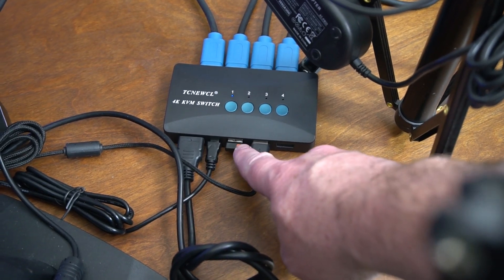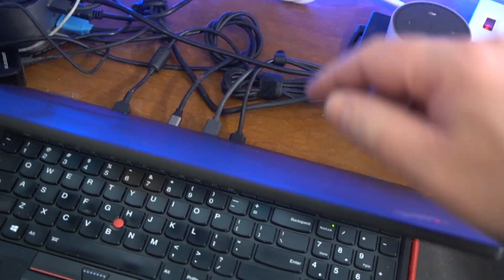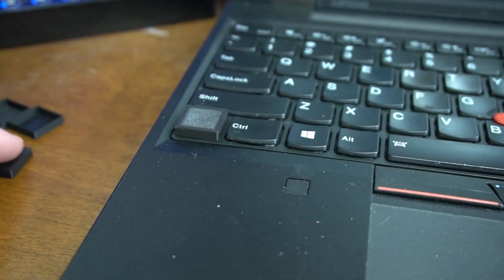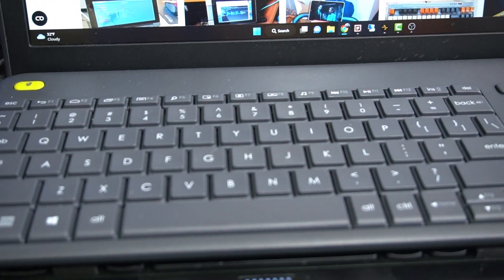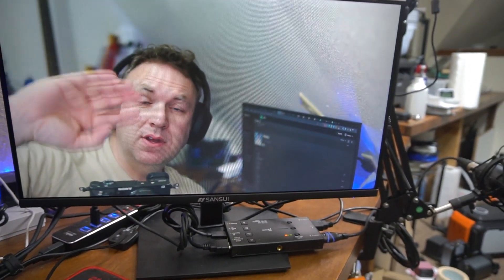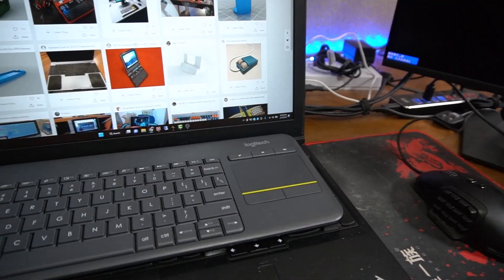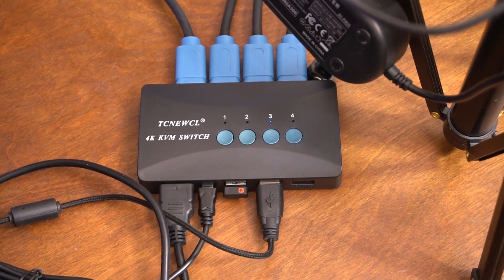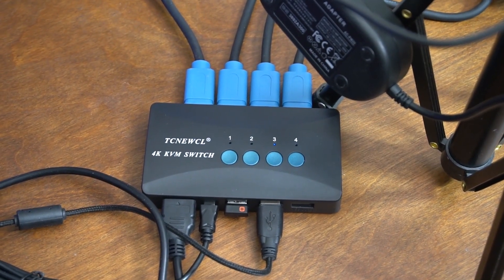KVM Switch, USB HDMI Switcher 4Kx2K Review